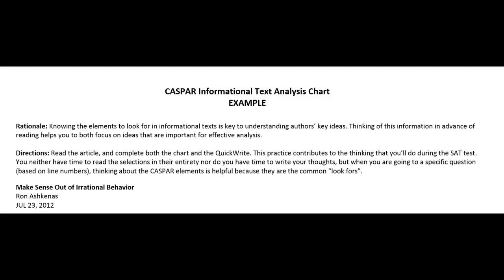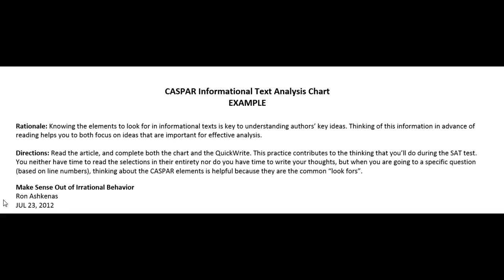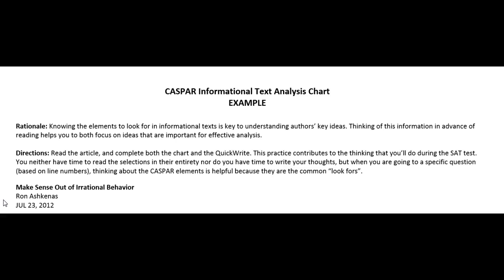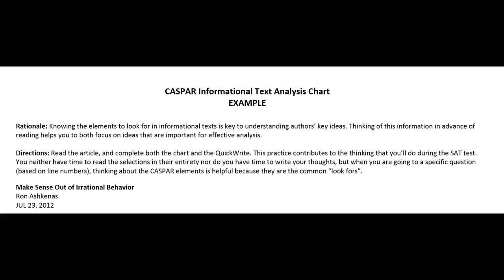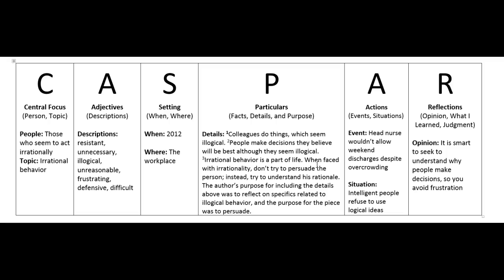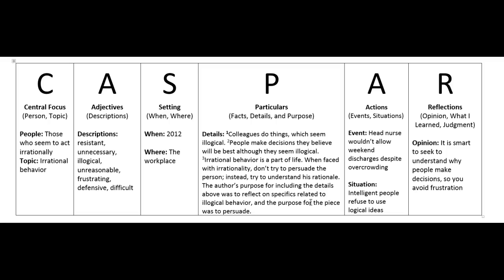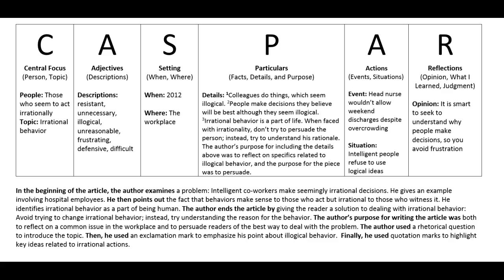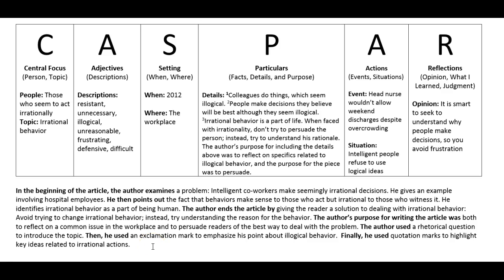SAT Informational CASPAR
PHS SAT 10 Day Out-Day 3